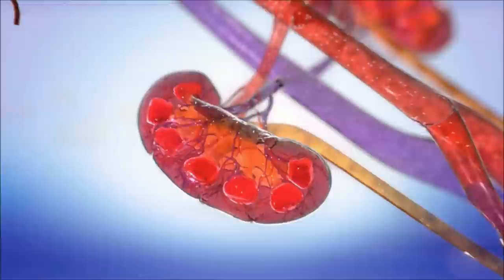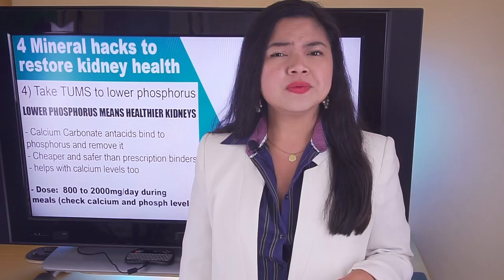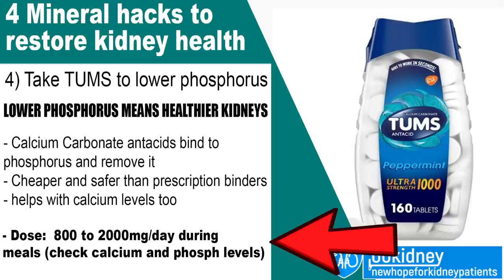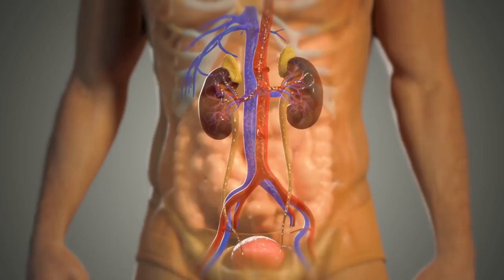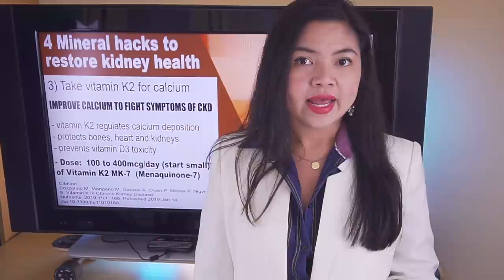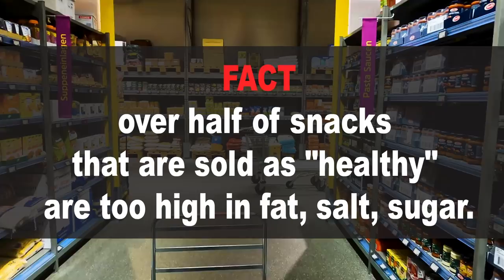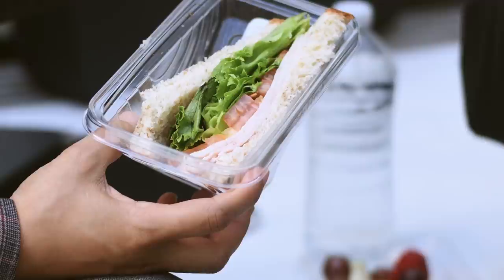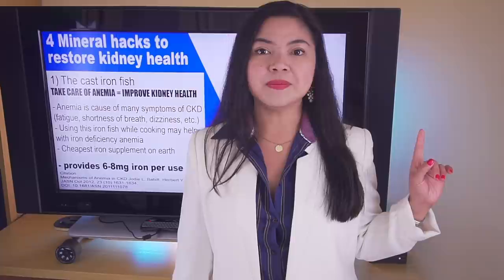4 Health Hacks to Restore Kidney Function (Result in 3 Months)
There are 4 easy mineral hacks you can start using right now to restore kidney health fast!
Keeping minerals such as phosphorus, iron and sodium in balance is key to protecting your heart, bones and
kidneys from the dangers associated with the progression of CKD.

Having too much phosphorus and too little calcium and iron - is a serious complication of CKD.
Most people with kidney failure suffer from it and it's very bad for the kidneys and general health.
On the bright side, today we will 4 easy and powerful health hacks proven to help avoid this.
This will seriously help restore kidney health FAST.

take Tums to lower phosphorus!
Managing phosphorus is one of the hardest parts of the kidney diet.
But it's also something you must do, if you want to restore kidney health
Phosphorus is the reason why dairy is restricted. Milk, cheese, butter, yogurt contain too much phosphorus to be healthy.
When this mineral accumulates, the body will pull out calcium from the bones.
High phosphorus levels are also associated with a faster decline in kidney function and higher chance of death.

And while prescription binders are an option, there's a less known home remedy for phosphorus levels that can seriously help you improve your kidney health.
Calcium Carbonate - sold either as supplement or as antacid tablets by Tums and many other brands.
Calcium carbonate sticks to the phosphorus in the foods you eat.
The phosphorus is then removed through the bowel, effectively stopping your body from taking extra phosphorus in.
According to a recent study, effects on blood levels and kidney health may be visible in just 3 weeks!
The interesting part here is that Calcium carbonate not only is just as effective as many prescription phosphorus binders, it may even have less side effects.
And it's obviously a lot cheaper.
Just be careful because tums markets various types of antacid and not all of them are calcium carbonate, some are made from starch and are no good.
More info in the video!

Timestamps:
Intro - 0:00
Four health hacks to restore your kidney health - 0:27
4 Tums to lower phosphorus - 1:30
3 Take Vitamin K2 for calcium - 4:27

2 Avoid marketing traps (sodium) - 7:51
1 Cast Iron Fish (for anemia) - 10:12